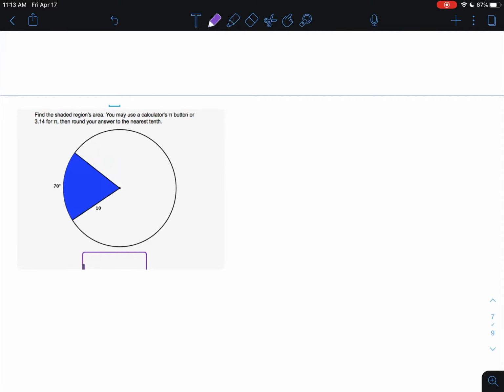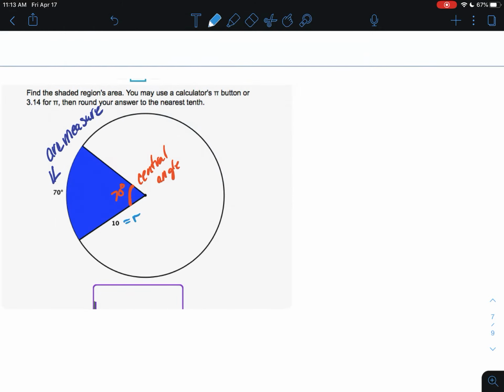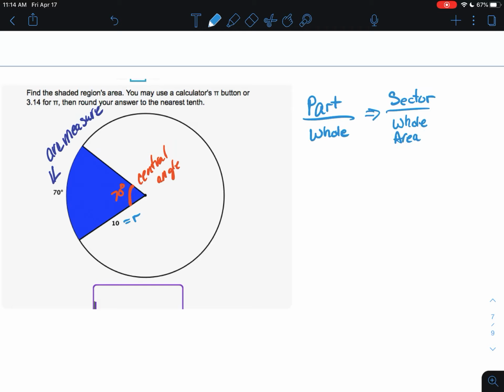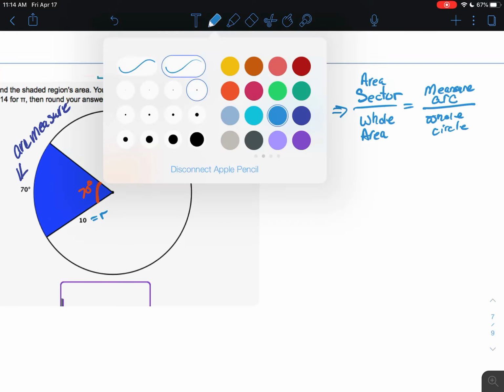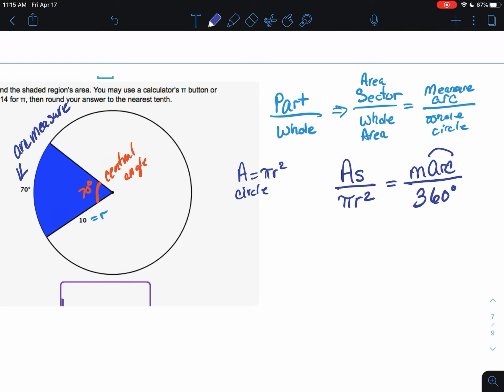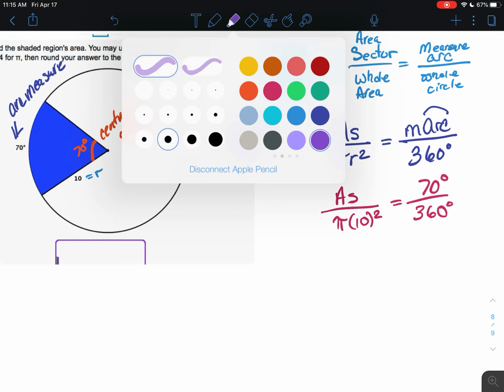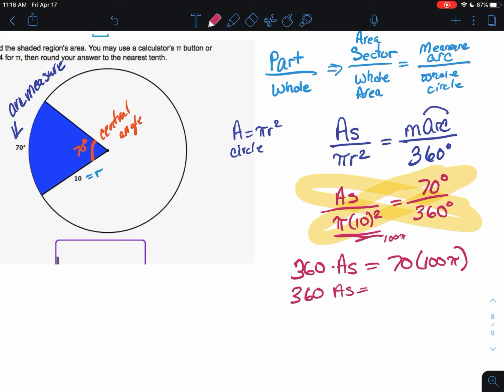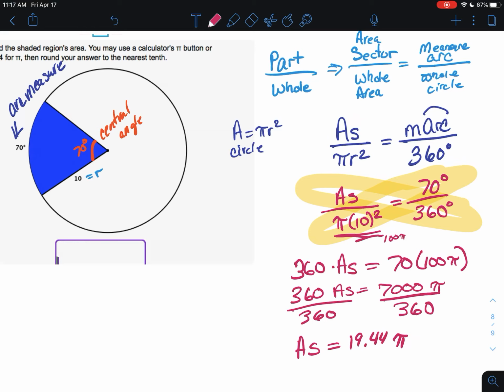Area of a sector of a circle